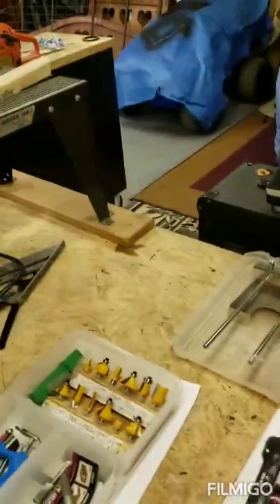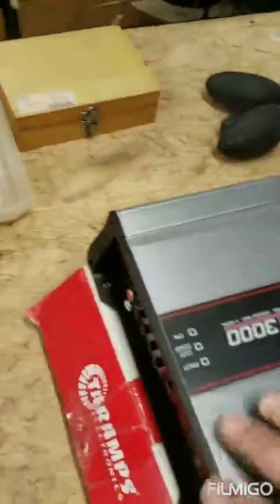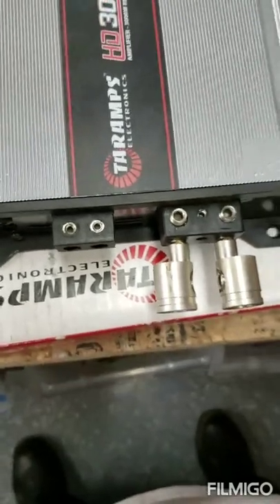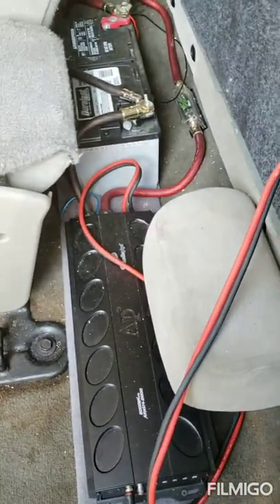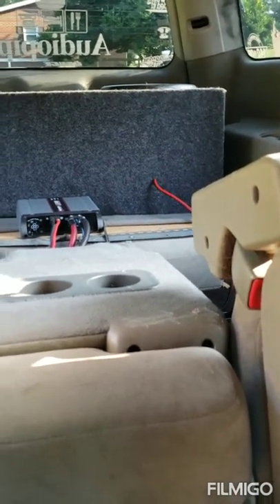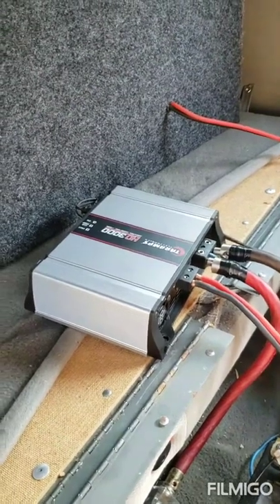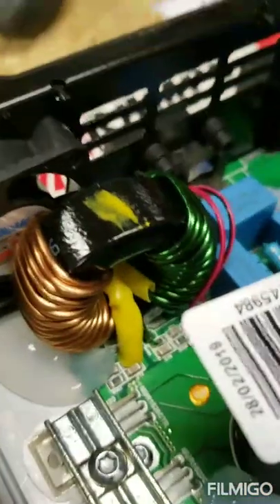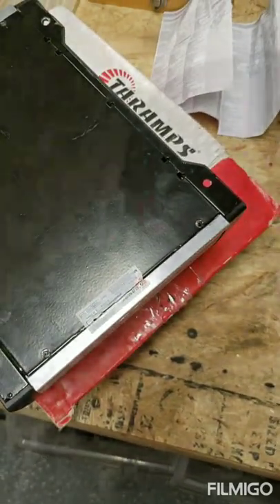Taramps HD3000 for $5 WILL IT WORK????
Thanks for taking time watching this. Found this amp at a store for 5 bucks will it blow or go.